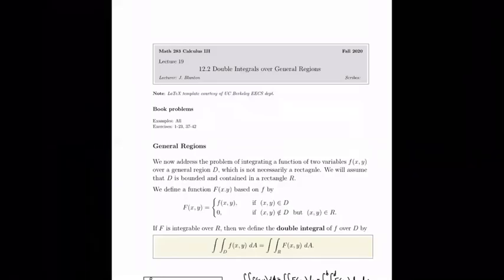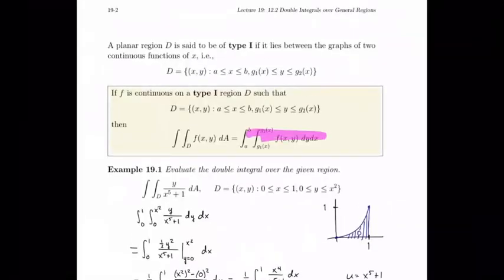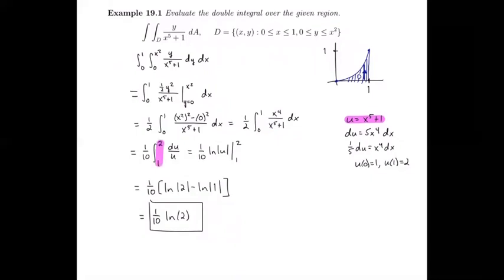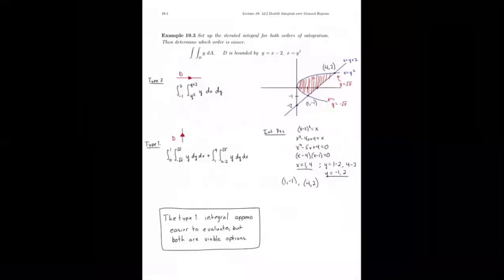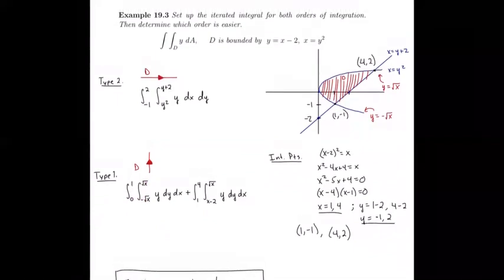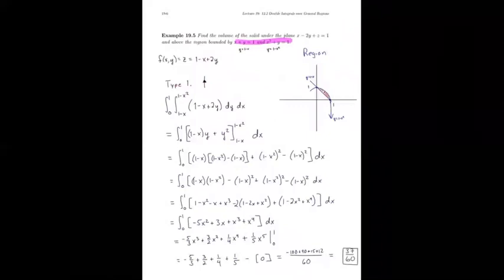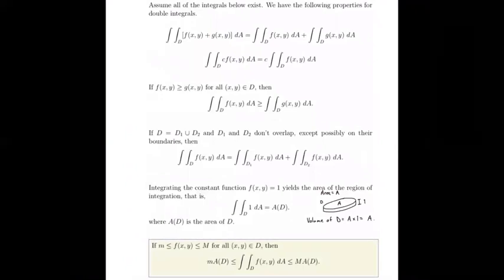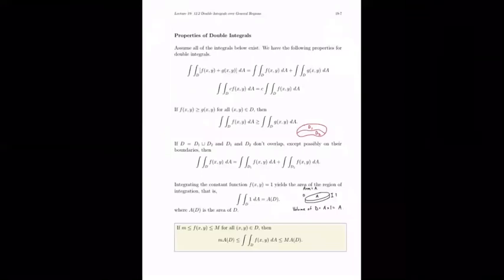12.2 Double Integrals over General Regions